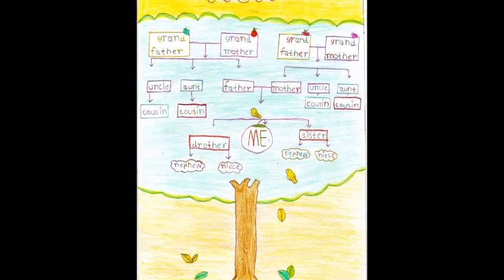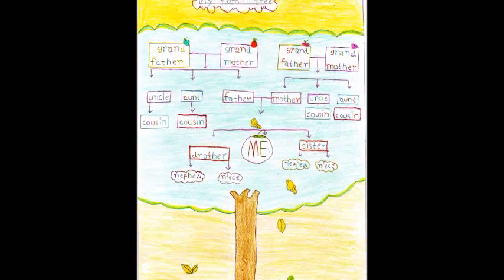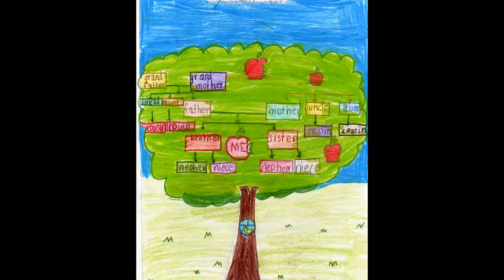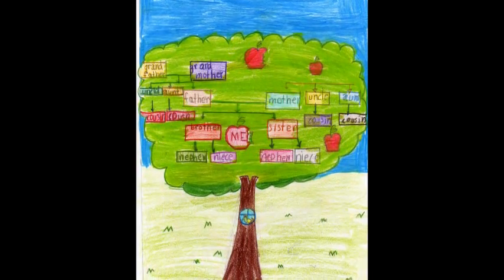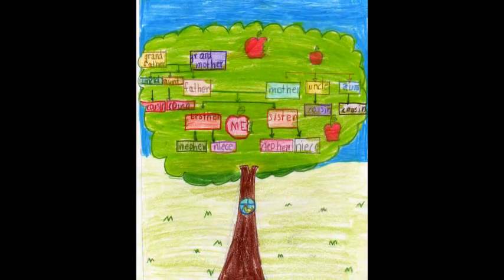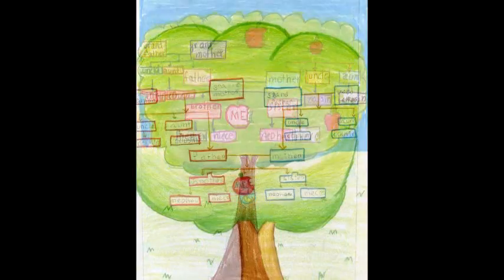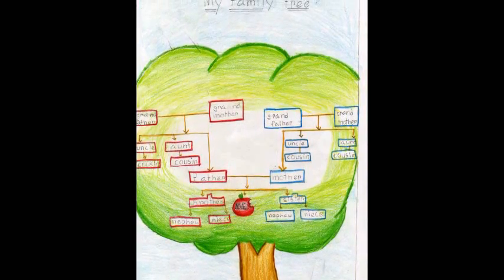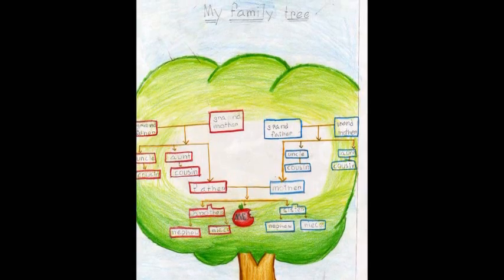Family Tree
These are the drawings from a class of eight and nine year old Thai chilkdren I teach English at a primary school near Chaiyaphum in North Thailand. THe designs and ideas are all the children's, I simply gave them the outline and said "go for it".